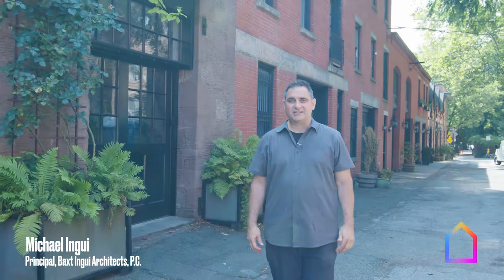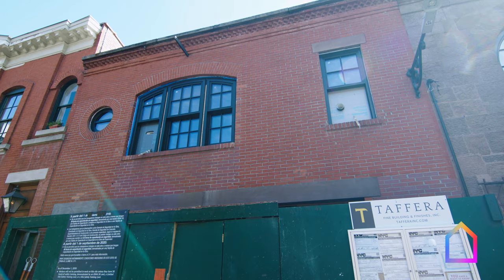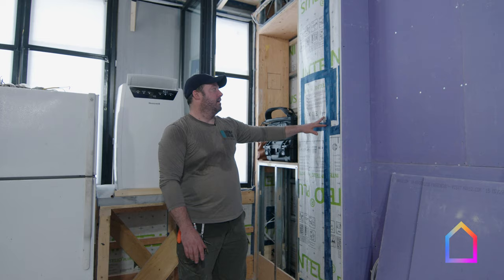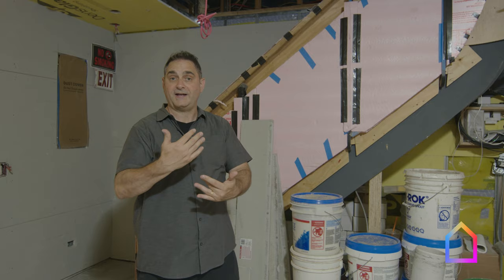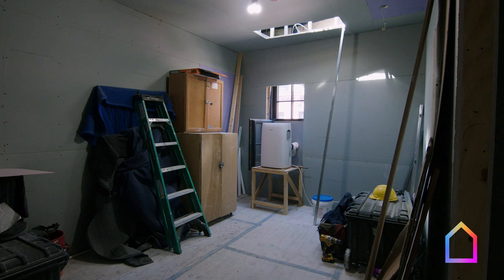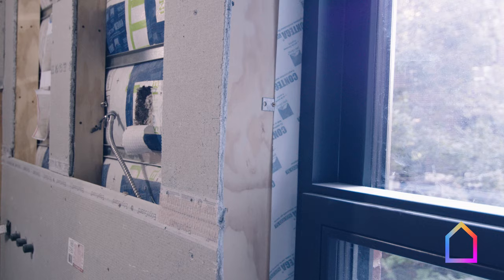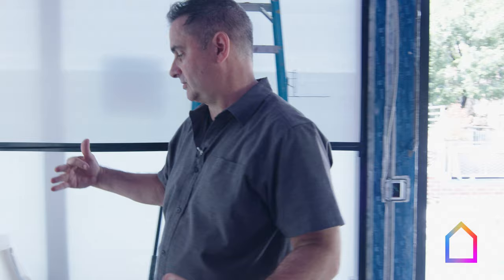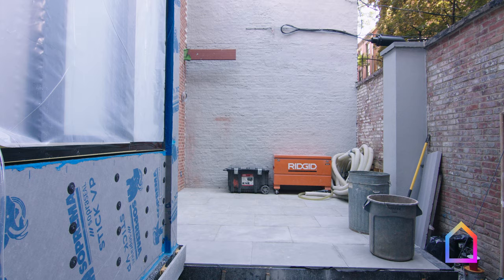INSIDE a Deep Energy Retrofit of Carriage House in Brooklyn NYC | RETRO:FIT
Michael is joined by esteemed air sealing expert Kevin Brennan for a unique walkthrough of an active deep energy retrofit of an historic carriage house in Brooklyn Heights, NYC. Witness firsthand their process and gain insights into the art of retrofitting a historic carriage house to the EnerPHit Passive House retrofit standard of the Passive House Institute.

A seasoned hand in sustainable architecture, Michael provides a detailed narrative as he navigates the evolving space. With each step, he highlights the key considerations and decisions made to ensure the integration of Passive House design while preserving the historical character of the carriage house. Meanwhile, Kevin elaborates on the significance of effective air barrier systems and the impact they have on energy efficiency and occupant comfort and health.

Throughout the walkthrough, Michael and Kevin offer in-depth explanations of the construction methods, materials, and strategies employed to optimize energy performance and indoor environmental quality, as well as how those retrofit interventions free up the architect to maximize the use of interior space.

Architect: Michael Ingui and Marc Fabris (Principal) along with Ashley Griffith, Baxt Ingui Architects
Interior Designer: Meghan Laky and Sohui Kim, BIA Interiors
Contractor: Robert Taffera, Taffera Fine Building and Finishes
Passive House Consultant: John Mitchell, bldgtyp
Insulation/Air Barrier Contractor: Kevin Brennan, Brennan Brennan Airtightness and Insulation
Mechanical Engineer: RJD Engineering LLC
Structural Engineer: D’Huy Engineering
Certification body: Passive House Institute
A/V Consultant: SoundSight Technologies
Donato Plumbing
Supercharged Electric
All HVAC
Cottingham LLTD
Zola Windows and Doors
Lamilux Skylights
Mitsubishi, HVAC
Zehnder, ERV
AO Smith, Heat Pump Hot Water Heater
Whirlpool, Heat Pump Clothes Dryer
Pro Clima, Membranes and Tapes
Owens Corning, under slab and above roof rigid insulation
Rockwool, insulation between joists and other areas
Stego
Cellulose dense pack insulation
Artistic Tile & Stone
Mondial Tile
Stone Source
Tile Bar
BAS Stone
European Marble
Grand Central Plumbing
The Line Tile
Rose Dem
Artistic Masonry
All City Ironworks